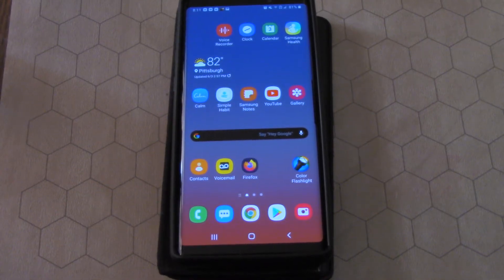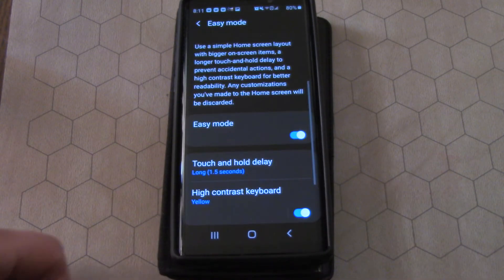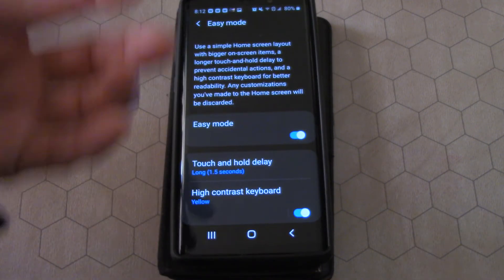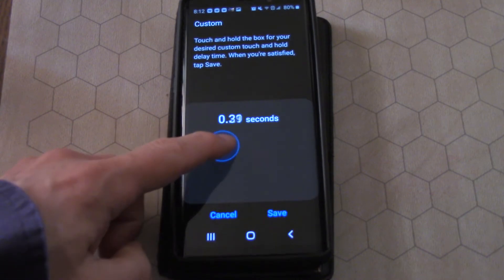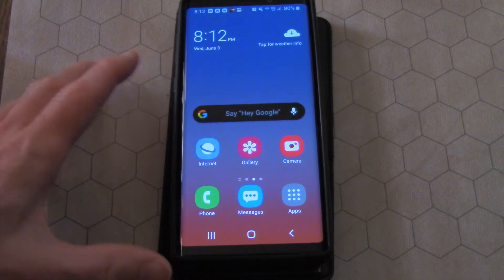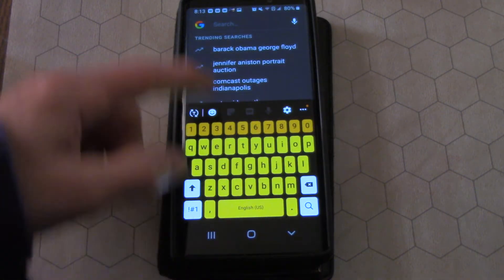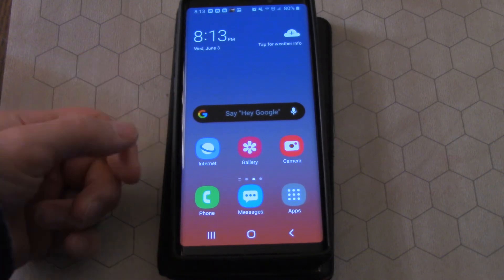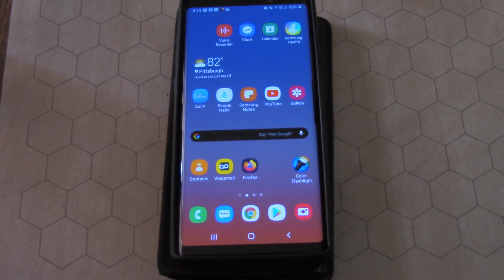Samsung Galaxy Easy Mode What is it for?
This is a demo of the Easy Mode on the android Samsung Galaxy Note 9. I show you where to find it in you display settings, how it makes your icons larger, uses a larger font, how you can customize the press time for buttons to prevent accidental activation, and the really cool high-visibility keyboard!

Let's try to help each other. It makes for a better world and makes each other feel good by doing so. Thank you!